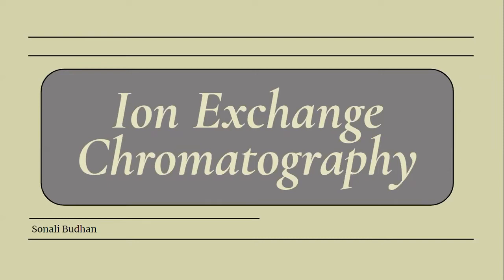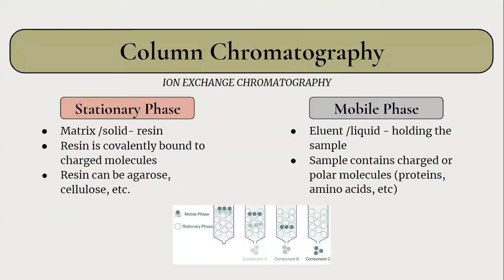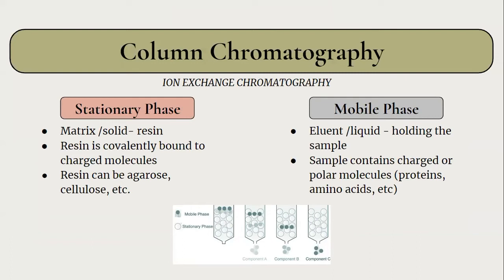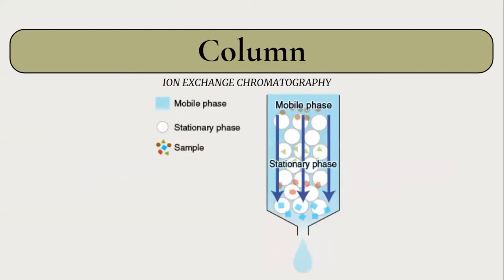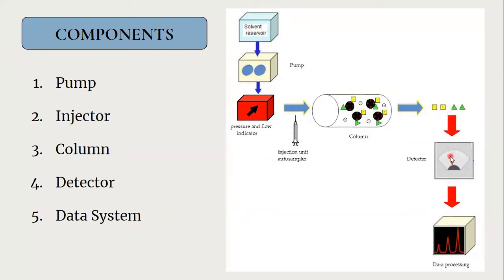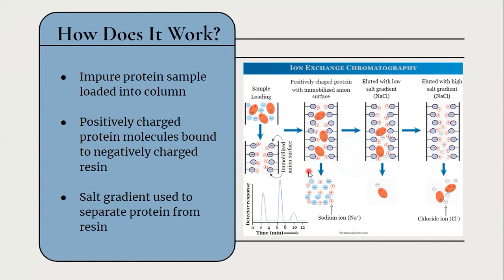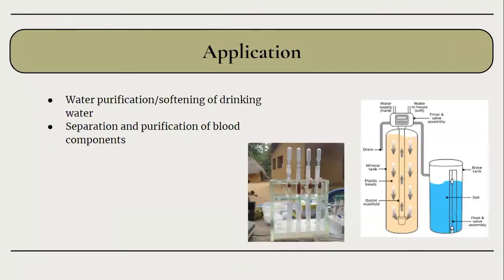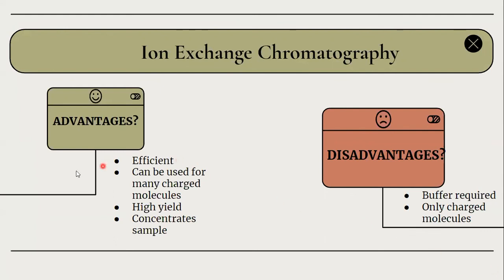Ion-Exchange Chromatography-Sonali Budhan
Kean University Student Presentations Organic Chemistry Lab 2580L Fall 2022.